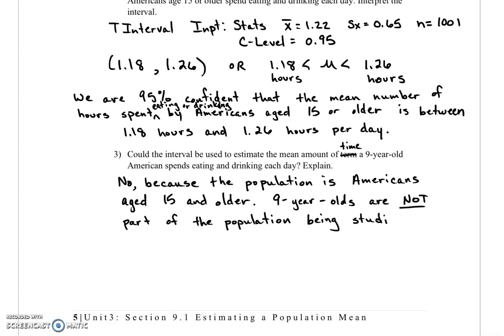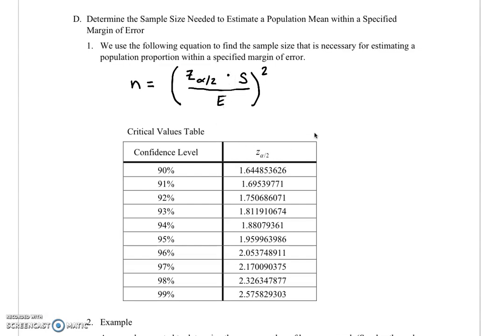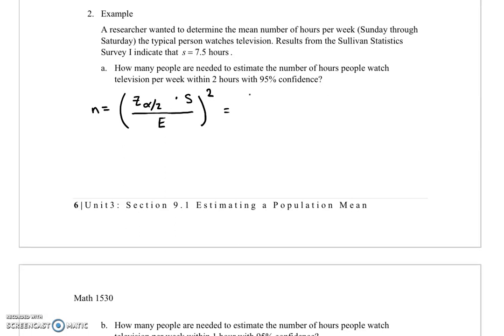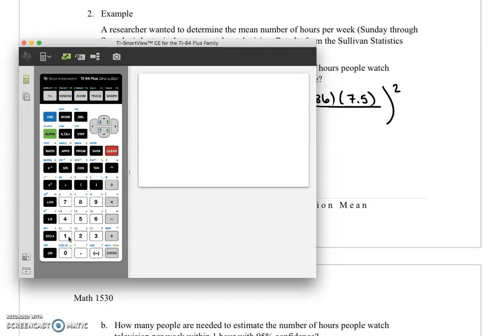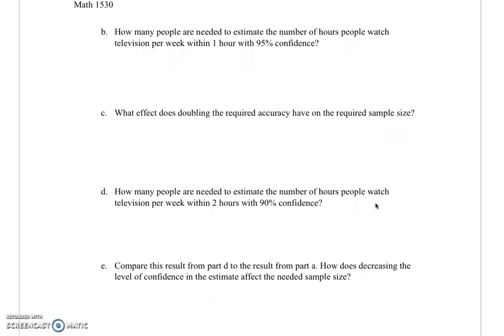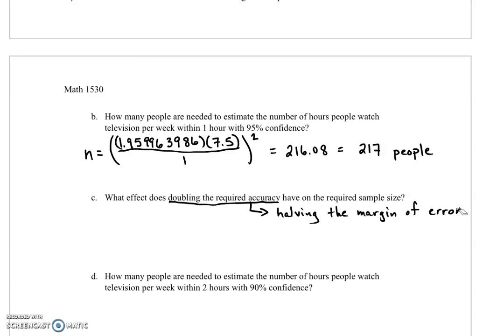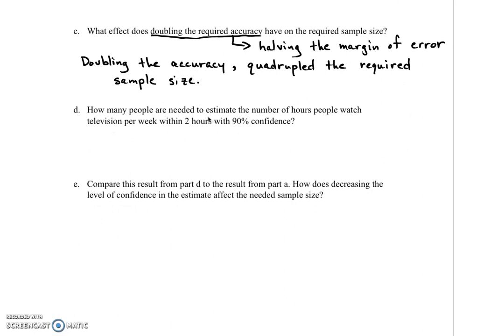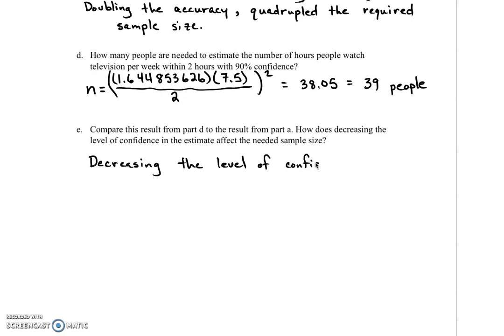Section 9.2 Part 4